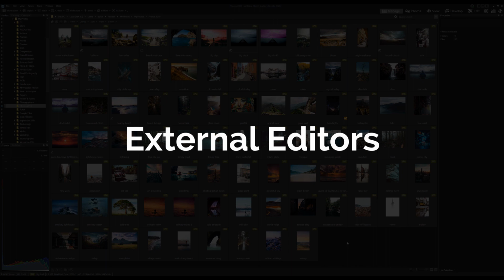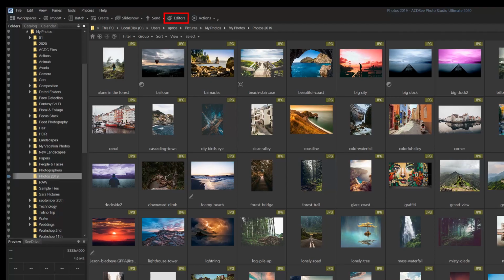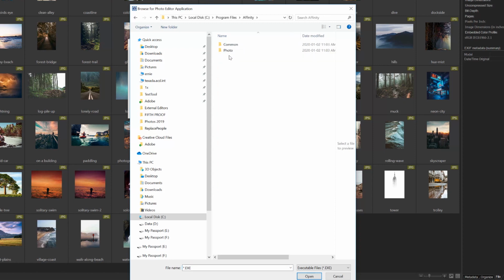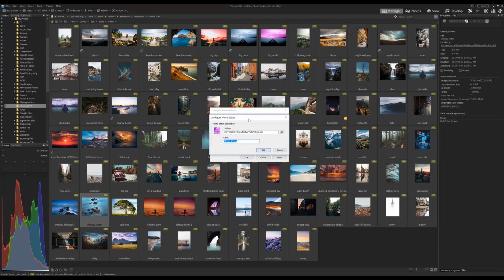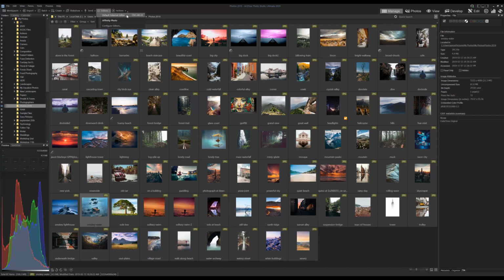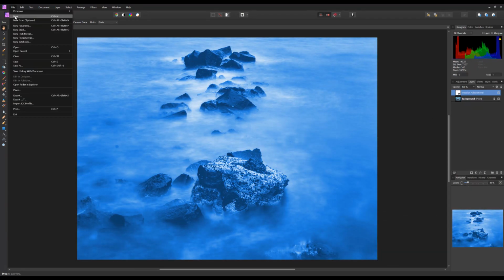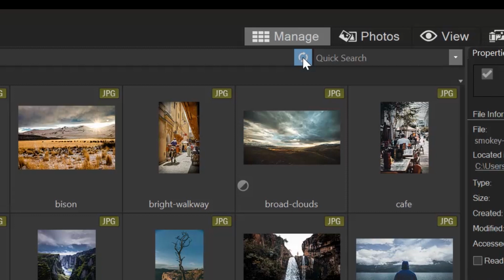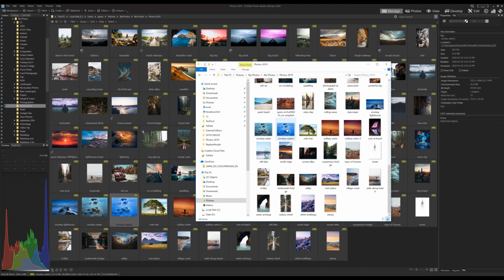External Editors - Tutorial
Make the most of your RAW images with Photo Studio Ultimate’s built-in support for over 500 camera models.

For ultimate freedom, start with the rough data captured by your camera’s sensor and non-destructively transform it into whatever you want using exposure, contrast, color, repair, sharpening, and other detail-based tools.